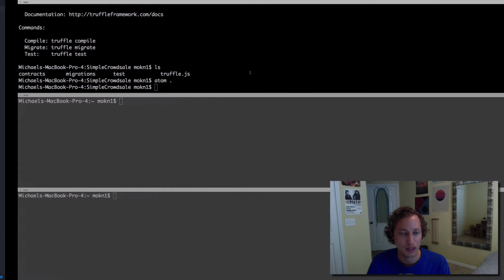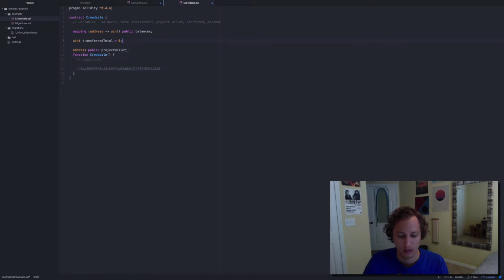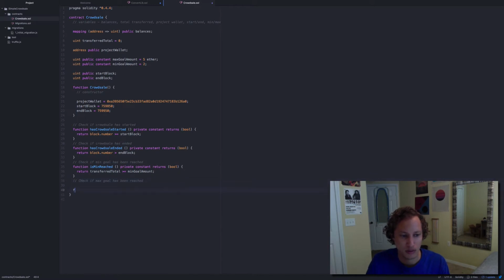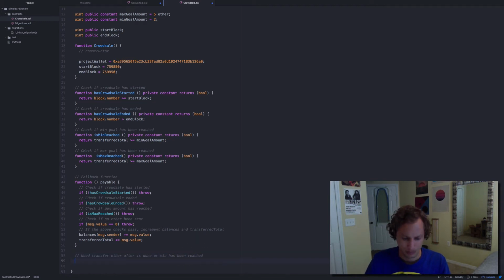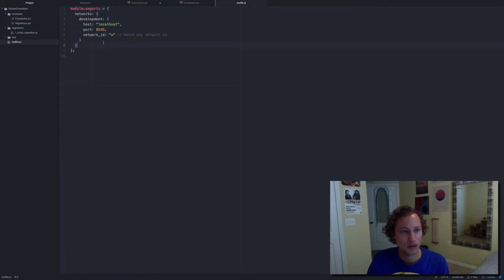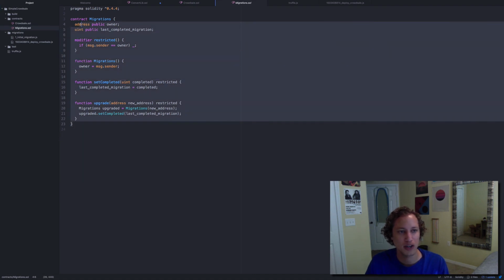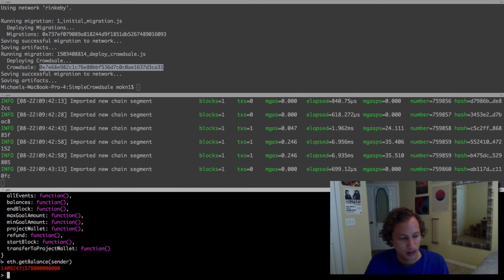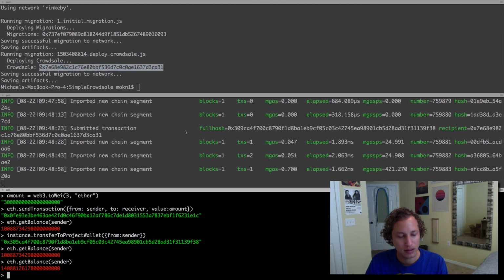Simple Crowdsale contract